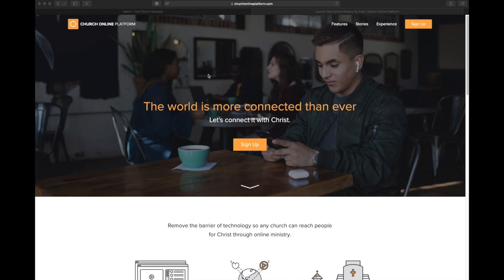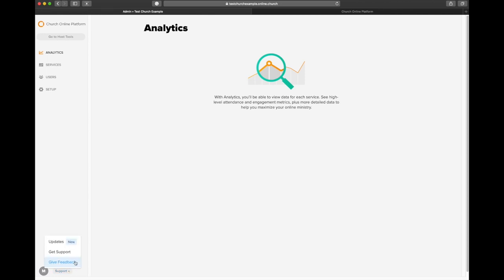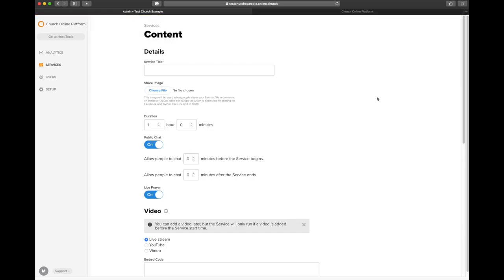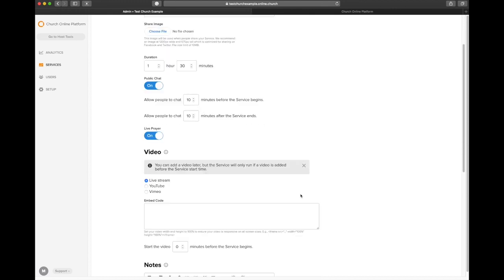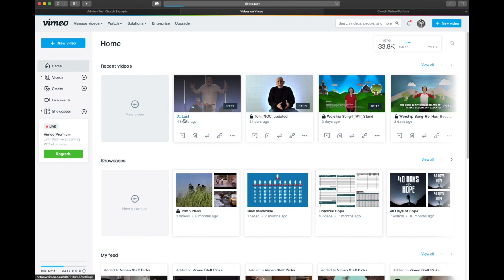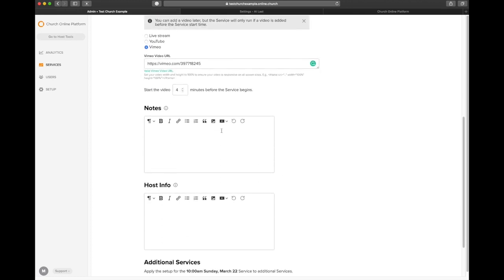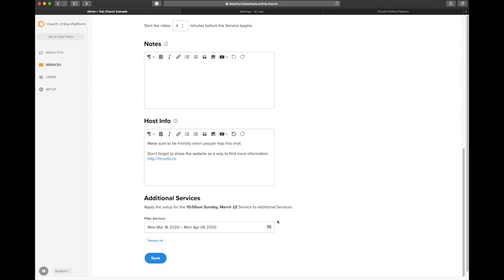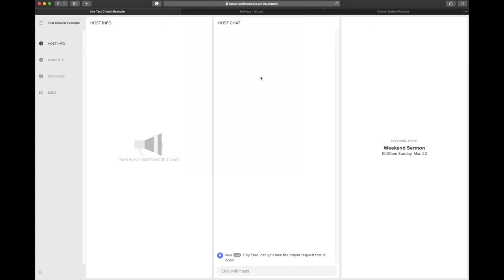How to set up simulated live streaming with Church Online Platform for free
Note: I forgot to include this in the video, but the page you want to send people to in order to watch is based on the account name you choose: accountname.online.church.

Churches around the country need to figure out how to continue to minster to their congregations without the ability to meet, but live streaming takes infrastructure that not every church can afford or implement in such a short period of time. In this video, I'll walk through the entire process of setting up a simulated live video to replicate the "live" experience while relying on the already built infrastructure of Vimeo or YouTube.